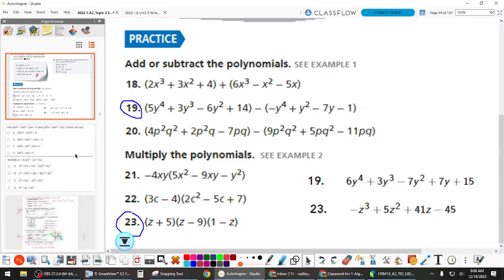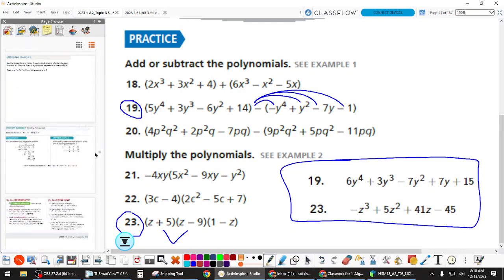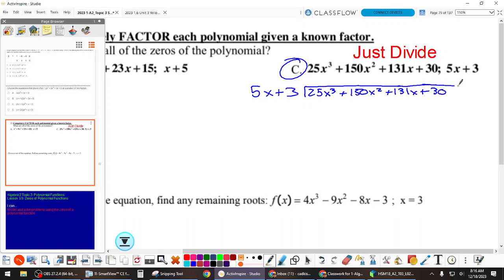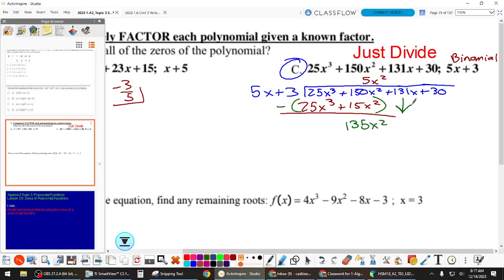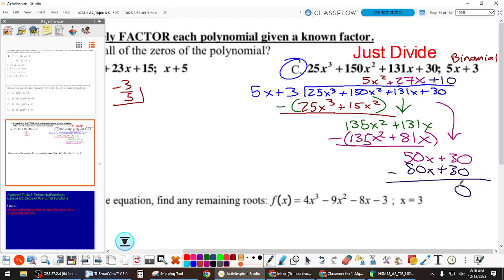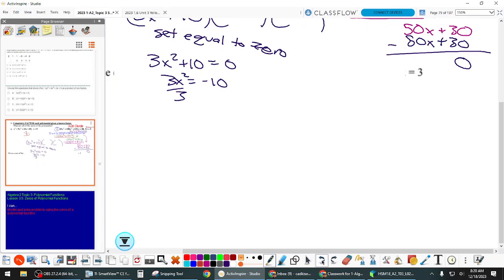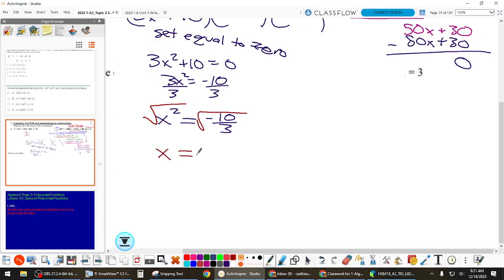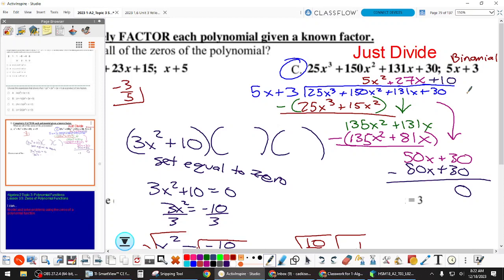12,18 A2,1 Review day